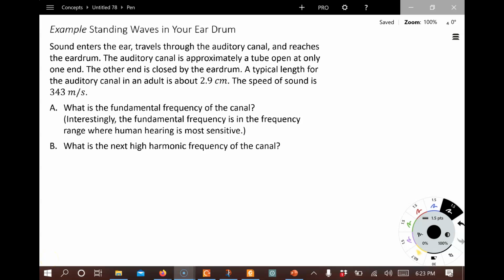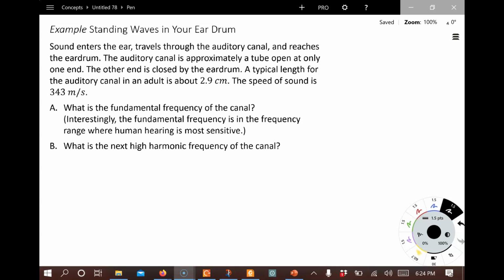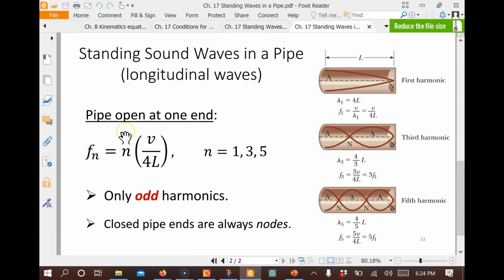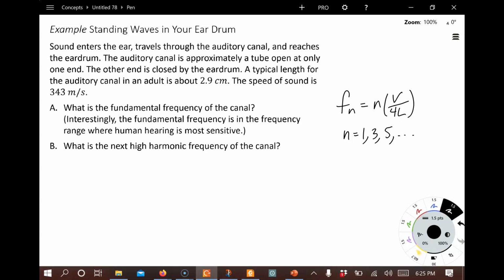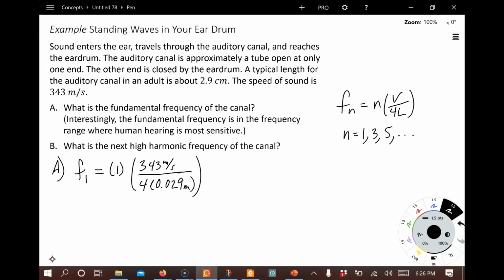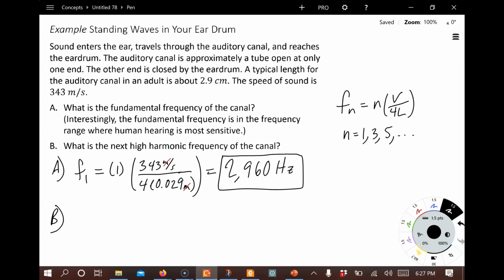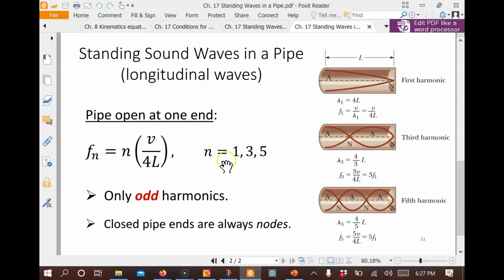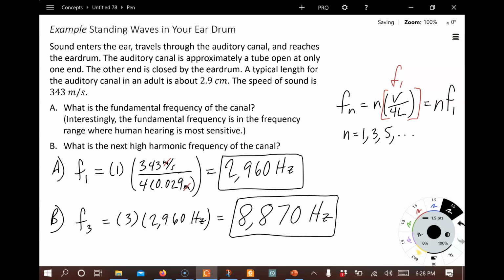Example: Standing Waves in a Pipe Closed at One End